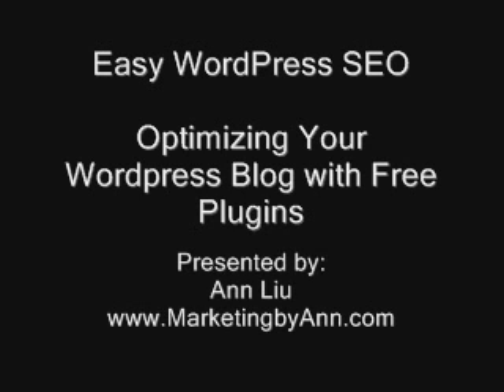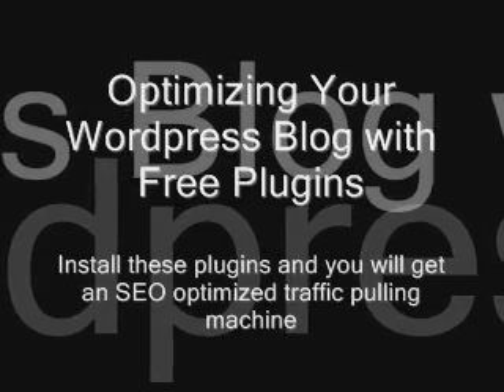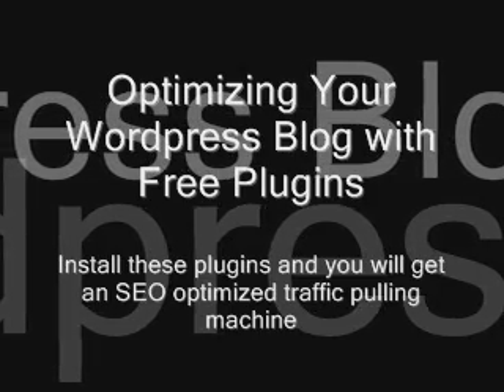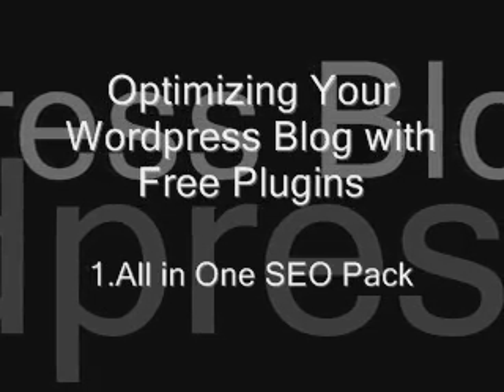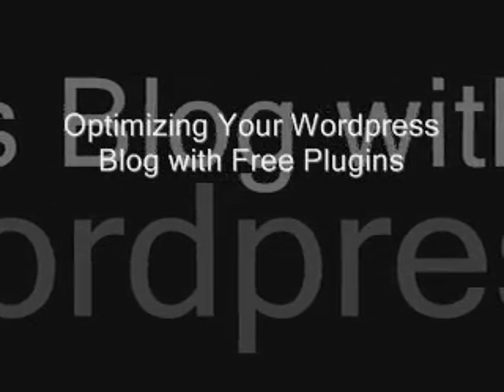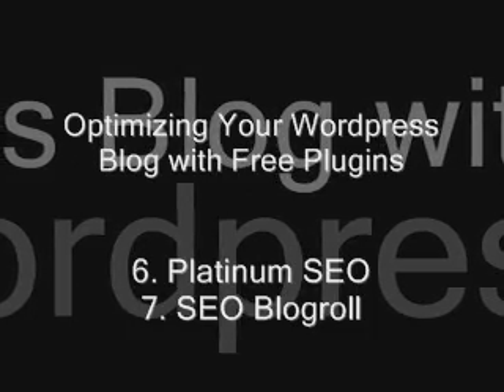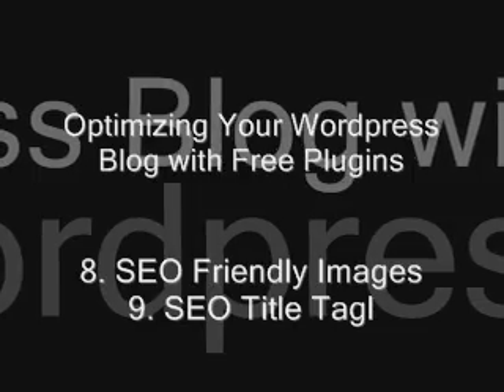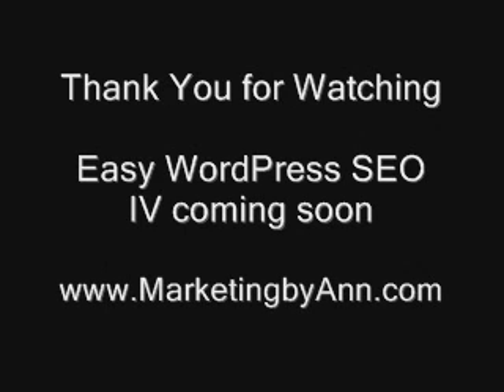Optimizing Your WP Blog with Free Plugins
SEO or Search Engine Optimization is a process of improving the ranking of your blog on search engines like Google, Bing, Yahoo and similar. Either you know something or don't know anything about SEO, those free WordPress plugins in the video will help you makes that process easy as a click on a button.